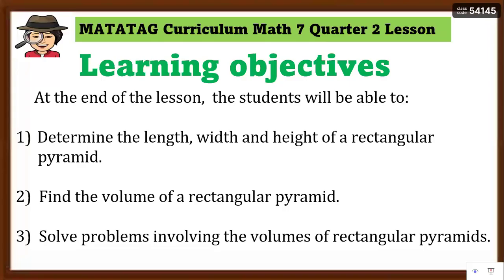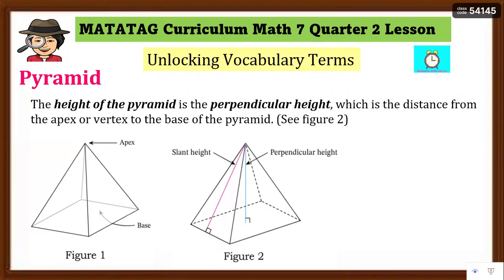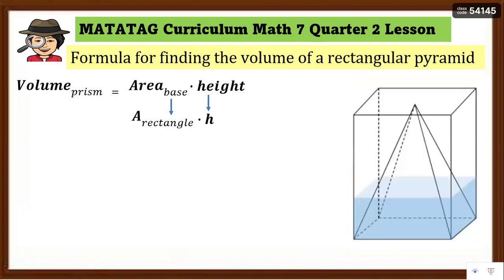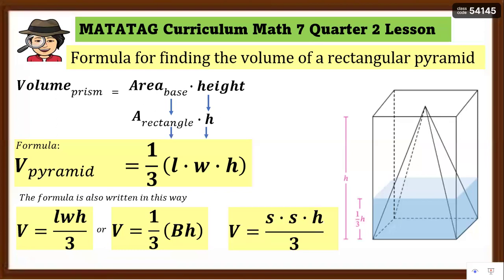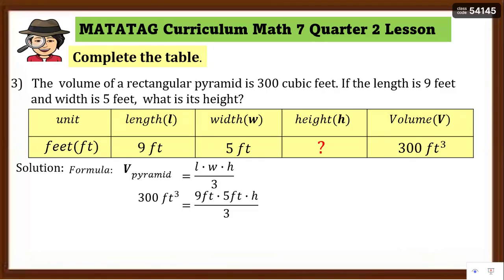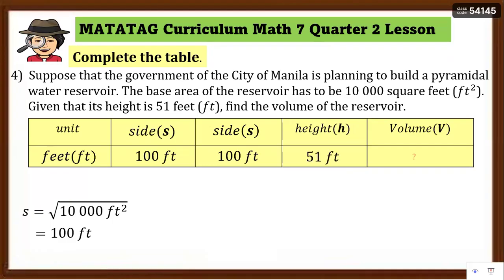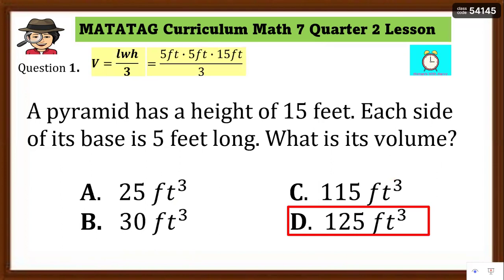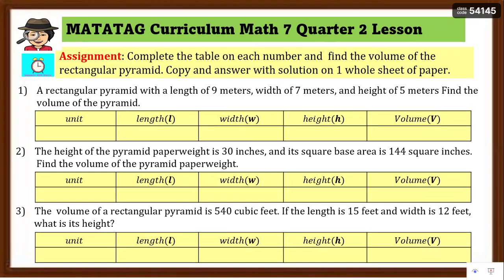MATATAG GRADE 7 Q2 MATHEMATICS👉Finding the Volume of Rectangular Pyramid and height with the Volume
Lesson for Quarter 2 Grade 7 Mathematics in the matatagcurriculum
This lesson is intended for learners to learn the concept of the following:
👉Determine the length, width and height of a rectangular pyramid.
👉Find the volume of a rectangular pyramid.
👉Solve real-life problems involving the volumes of rectangular pyramids.